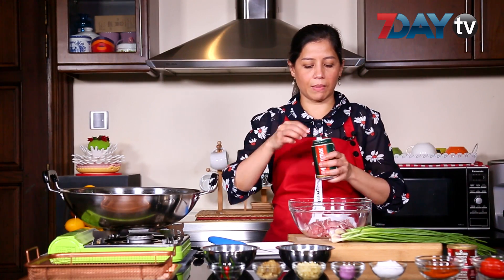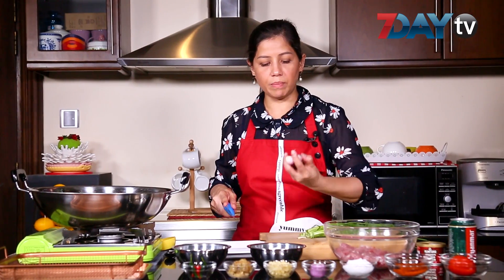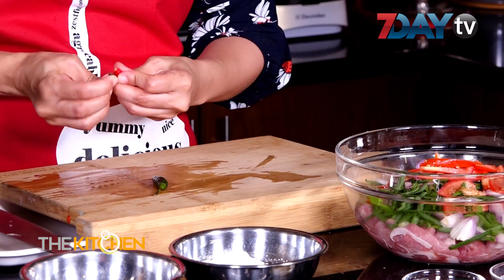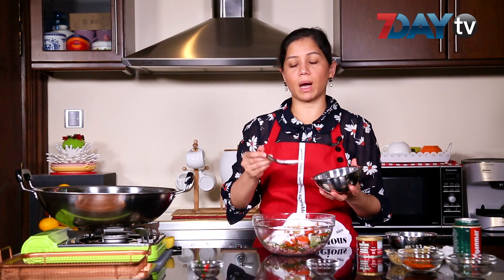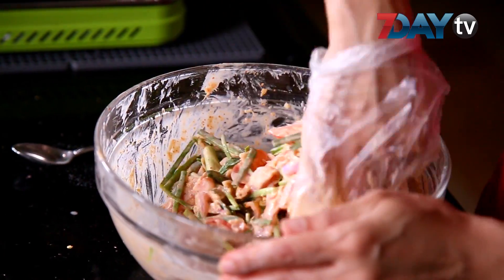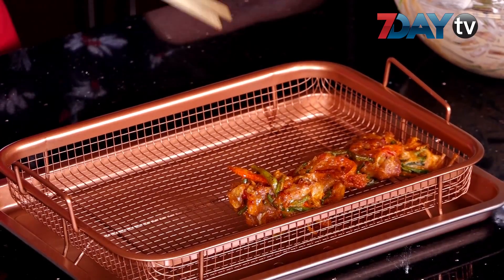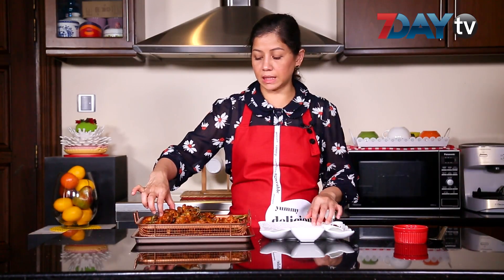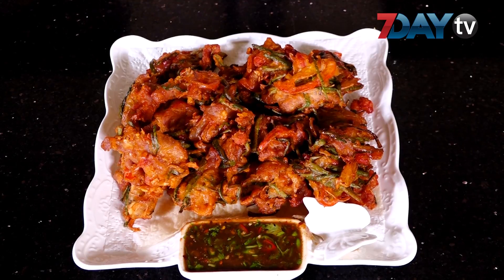ဘီယာနဲ႕နယ္ႏွပ္ထားတဲ့ ဝက္သားကင္ေပါင္းေၾကာ္ စားဖူးၾကလား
စားေနၾကမုန္႕ေတြ အေၾကာ္ေတြလိုမဟုတ္ပဲ ဘီယာနဲ႕နယ္ႏွပ္ၿပီး အရသာတစ္မ်ိဳးထူးေစတဲ့ ဝက္သားကင္ေပါင္းေၾကာ္ ေၾကာ္နည္းကို ဒီတစ္ပတ္ရဲ႕ The Kitchen အစီအစဥ္ကေနတင္ဆက္ေပးလိုက္ပါတယ္။ ဝက္သားကို ဘီယာနဲ႕ မေၾကာ္ခင္မွာ ႏွပ္ထားၿပီး ေၾကာ္ရတာျဖစ္ပါတယ္။ အခ်ဥ္ စပ္စပ္ေလးနဲ႕ တြဲစားမယ္ဆိုရင္ေတာ့ အရမ္းအရသာရွိလွပါတယ္။

7Day TV ကရိုက္ကူးတင္ဆက္ေနတဲ့ The Kitchen ရဲ႕ ဟင္းလ်ာအစီအစဥ္ကိုေတာ့ အပတ္စဥ္ ေသာၾကာေန႕တိုင္းနဲ႕ မုန္႕လုပ္အစီအစဥ္ကိုေတာ့ အပတ္စဥ္ တနဂၤေႏြေန႕တိုင္းမွာ တင္ဆက္ေပးေနတာျဖစ္ပါတယ္။